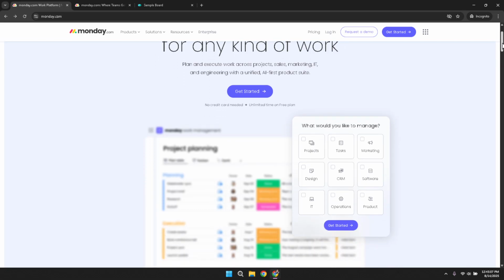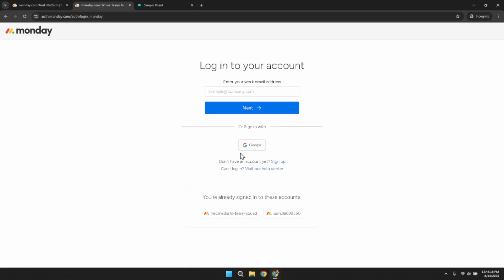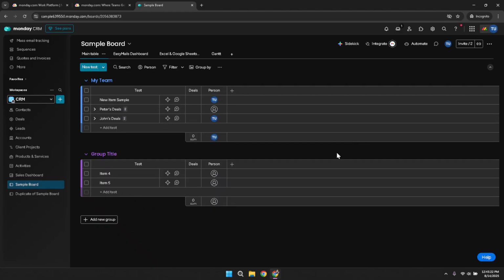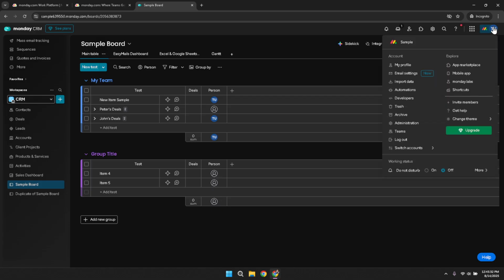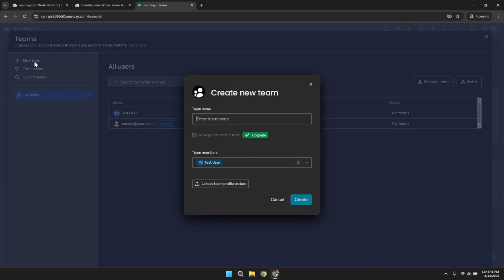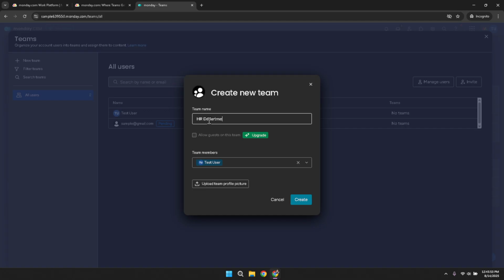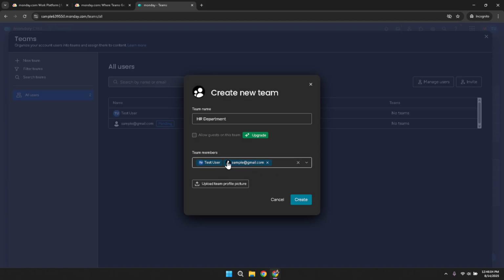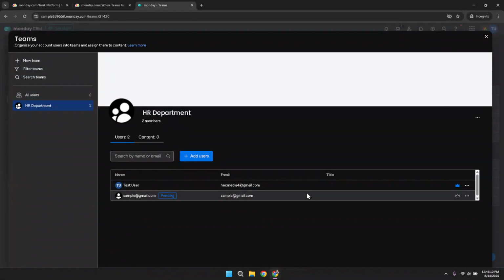How To Create Teams In Monday.Com Mastering Monday [2025 Guide]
In today's video we are covering: how to create teams in monday com, how to integrate monday with microsoft teams, how to integrate microsoft teams with monday, how to hide columns in monday com, how to manage team permissions in monday.com, how to integrate monday.com with microsoft teams, how to share a board in monday com, how to build dashboards and reports in monday.com, how to upload excel in monday.com (2022), how to navigate monday com, how to see account activity in monday.com, how to add people into group in monday.com